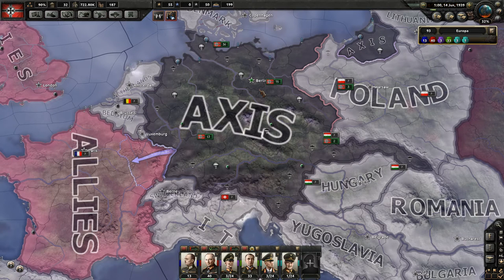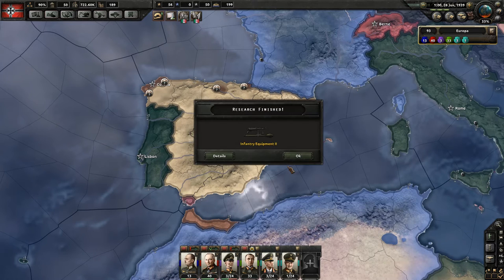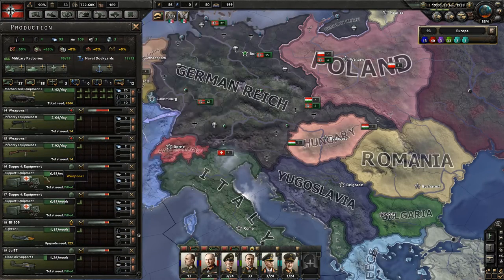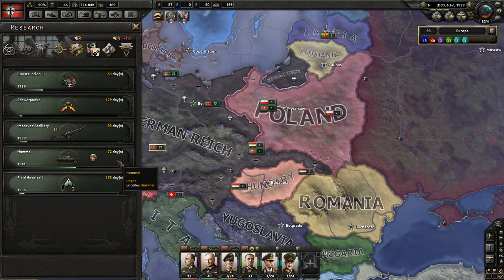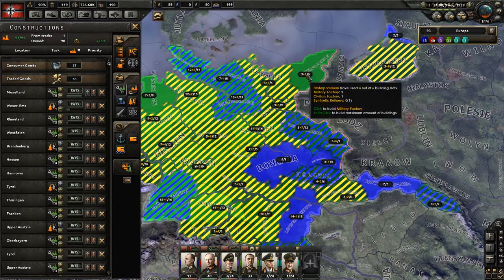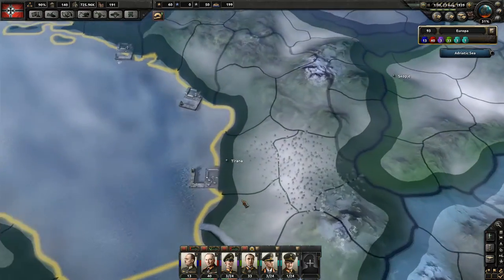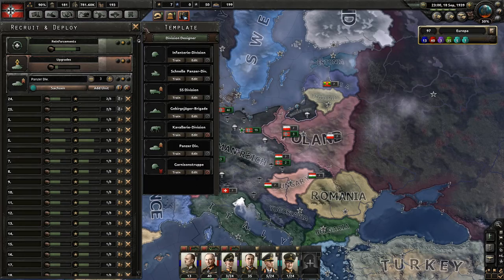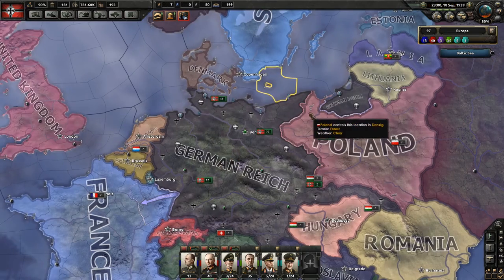Bumble Bee! - Let’s Play Hearts of Iron IV (HoI4): Ze Germans #13 - Veteran Difficulty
We are playing Hearts of Iron IV (HoI4) as the German Reich on Veteran difficulty. Armed with precious hindsight and a strong focus on panzers (tanks), blitzkrieg tactics and submarine warfare we will try to win World War II in this latest version of Paradox Interactive’s Grand Strategy Wargame, Hearts of Iron IV. Will we be able to avoid the mistakes that led to the defeat of Nazi Germany? Or can we do the impossible and bring London, Paris, Moscow and Washington under the iron heel of fascism? Join me and find out!

) is developed by Paradox Development Studios and published by Paradox Interactive AB.